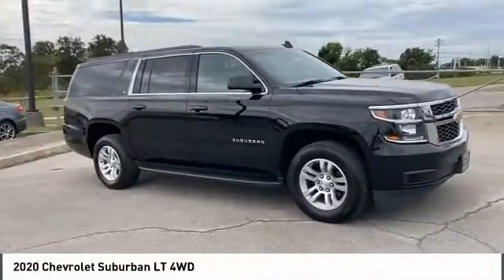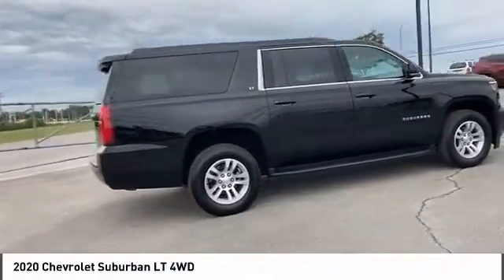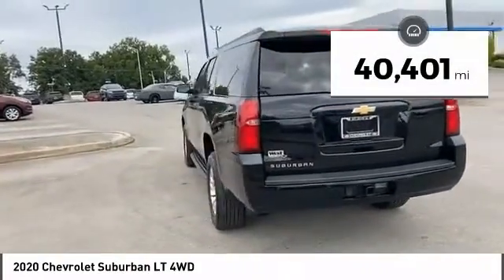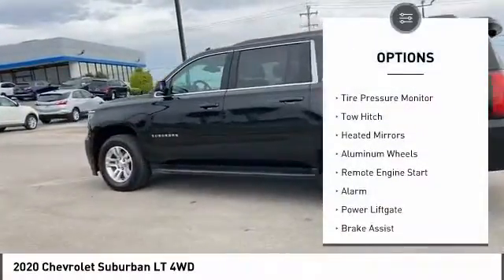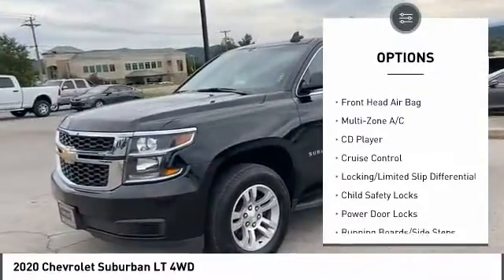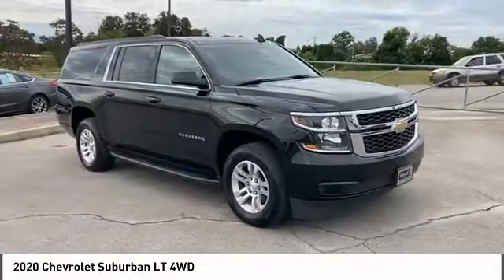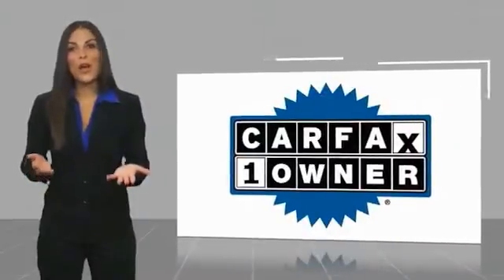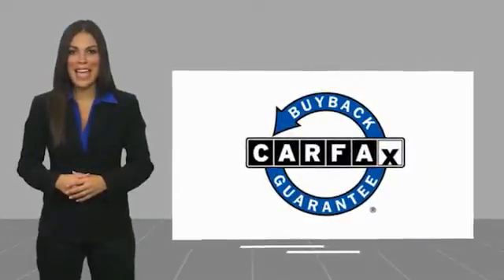2020 Chevrolet Suburban Alcoa TN 120303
2020 Chevrolet Suburban LT 4WD

West Chevrolet
3450 Airport Highway